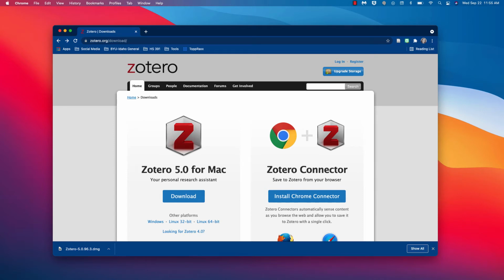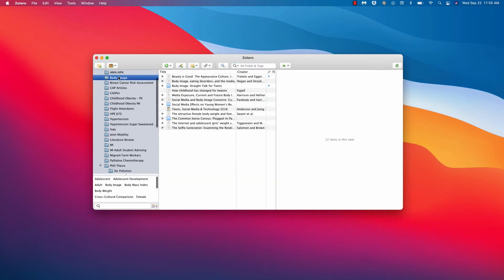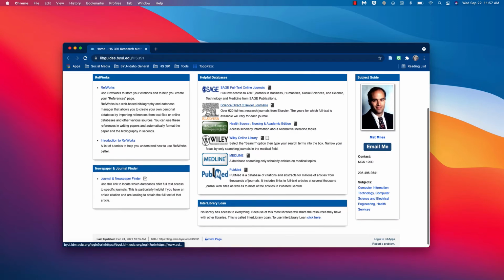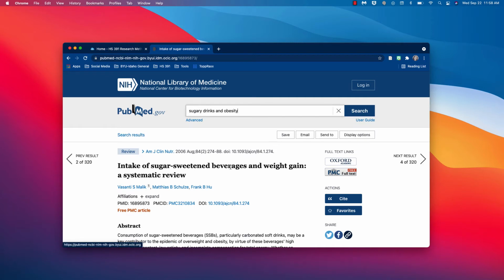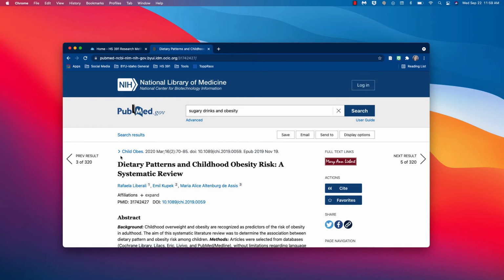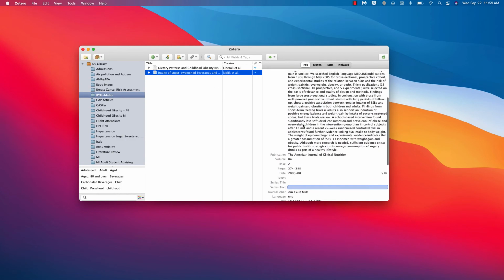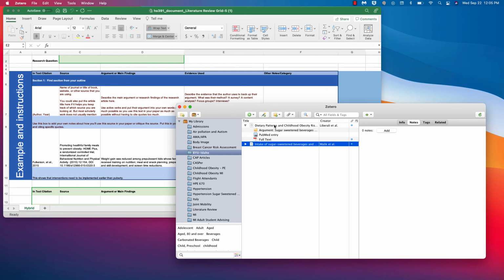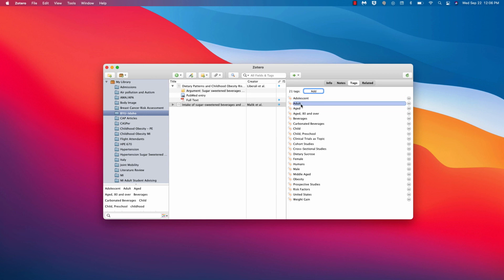Saving References to Zotero - BYU-Idaho